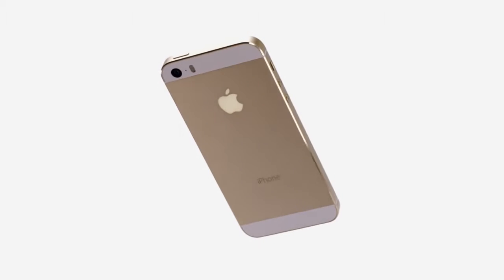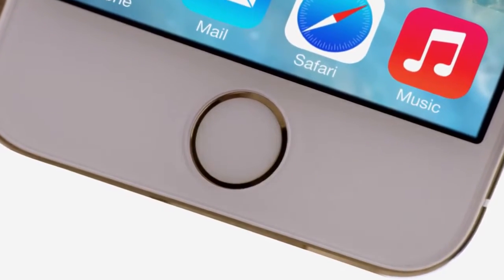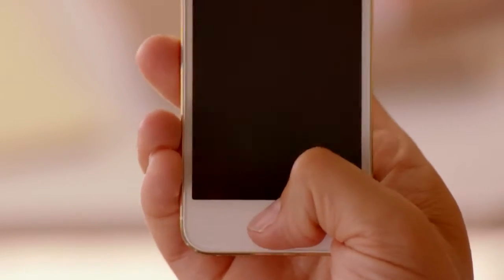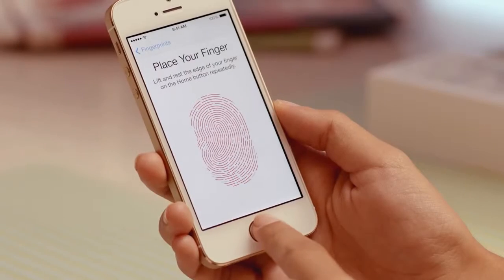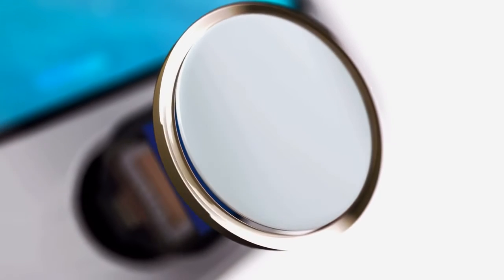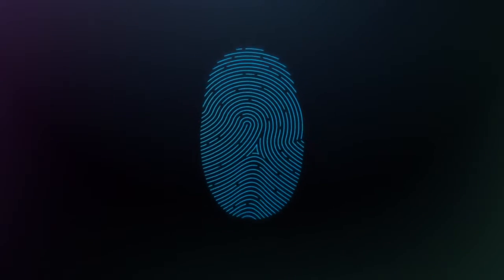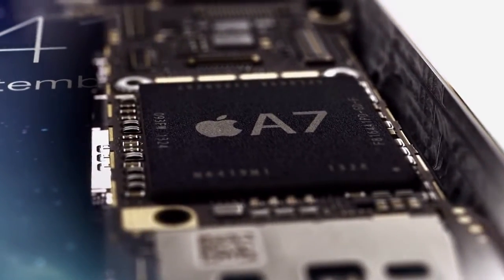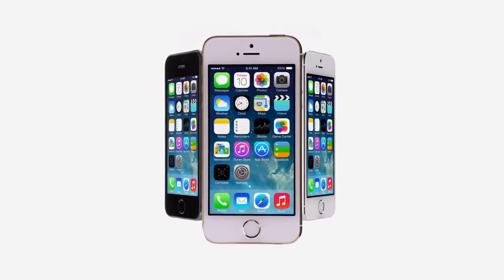Apple - iPhone 5s - Touch ID介紹影片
Apple - iPhone 5s - 鏡頭介紹影片

顏色
太空灰
金色
銀色
處理器
64位元架構的A7晶片
M7動作感應協同處理器
指紋身分識別感應器（Touch ID）
功能升級
慢動作錄影功能（120 fps）
初次設定時可免費下載Pages、Keynote、Numbers、iMovie和iPhoto
內建Podcast（前一代必須自行下載）
內建Trailers（前一代必須自行下載）
內建Remote（前一代必須自行下載）